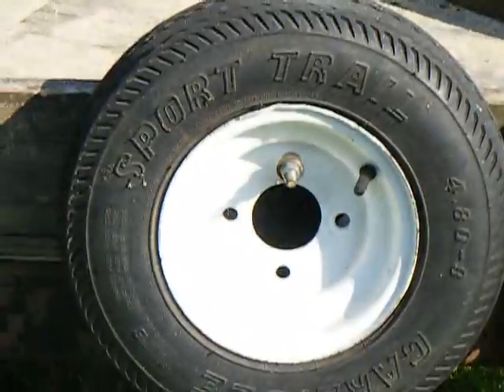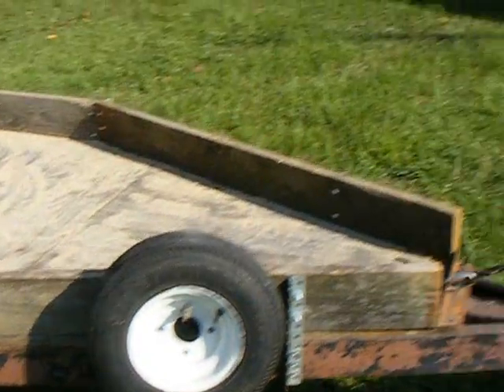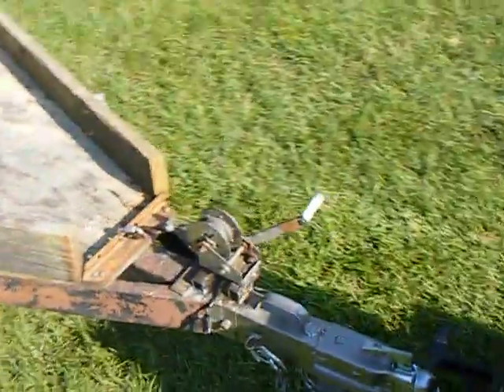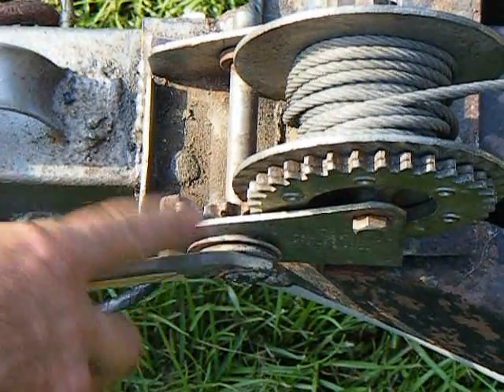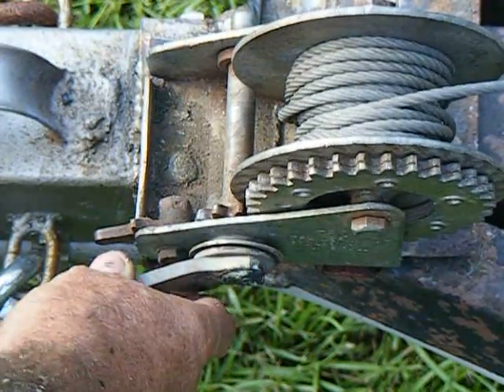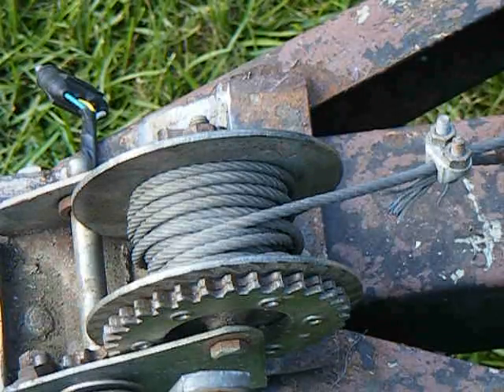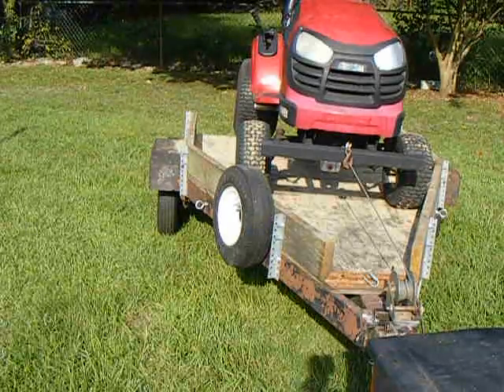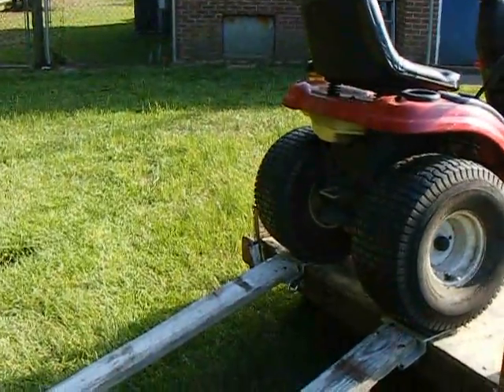Working on the Rat Road Trailer.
Y'all be sure to check out Southern Off Road Mowers on facebook.